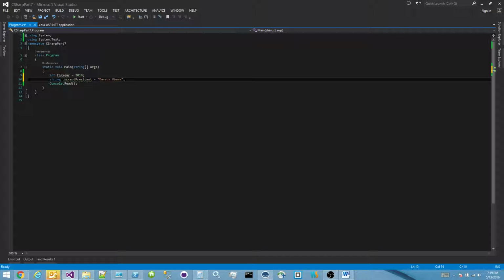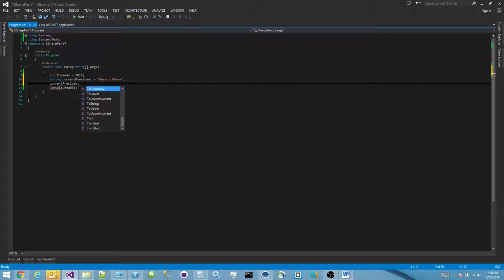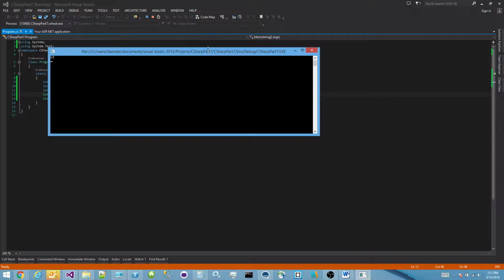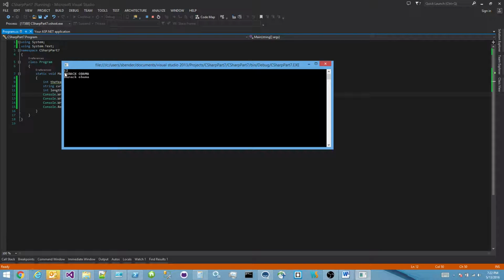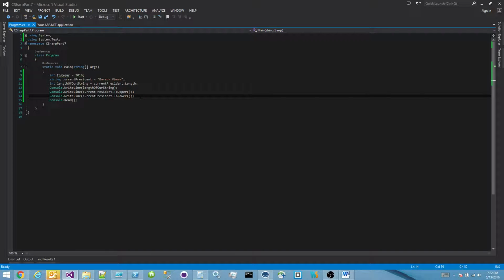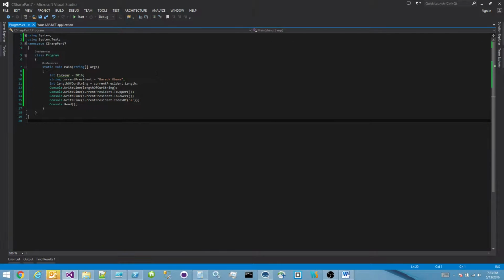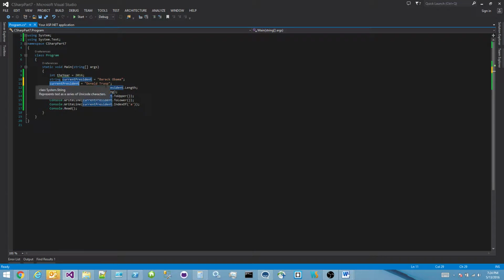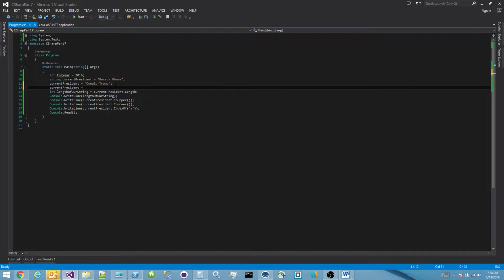C# Tutorial Part 7 - String type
A tutorial that goes over the String class. Link to the MSDN site that enumerates the various String methods.